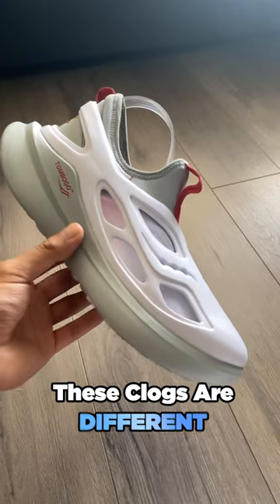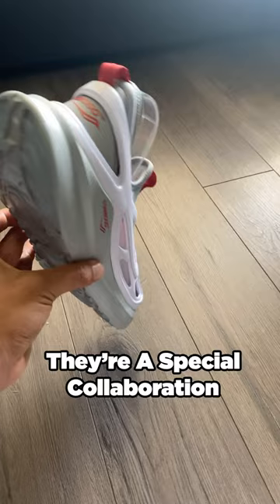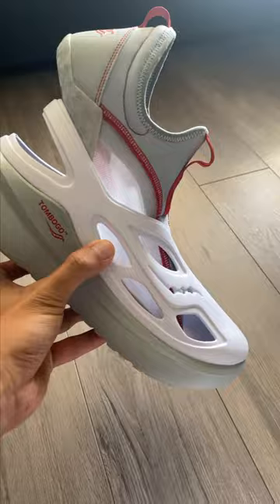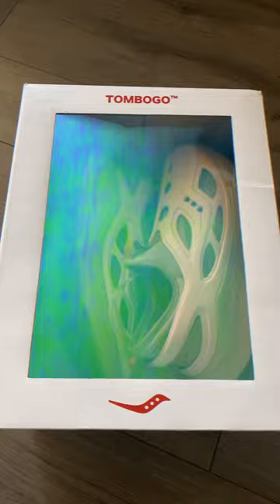TOM BOGO SAUCONY BUTTERFLY DETAILED LOOK